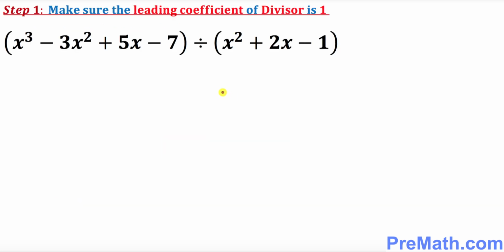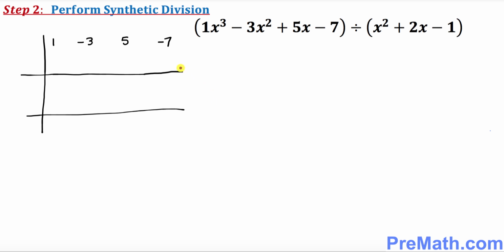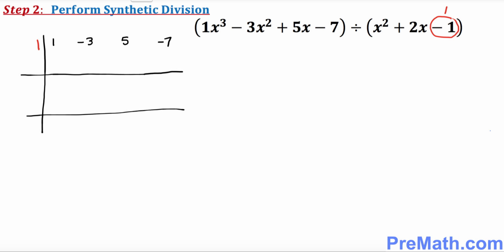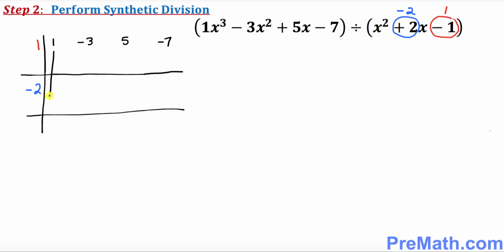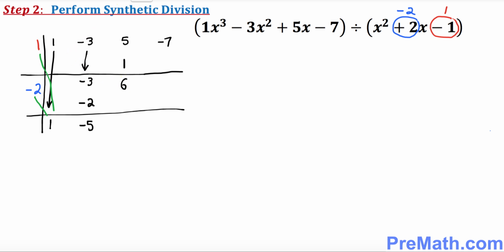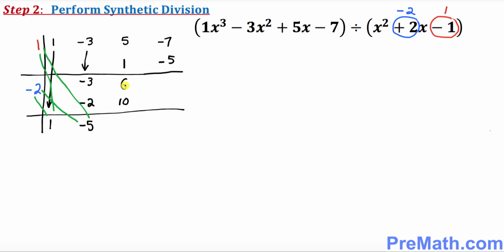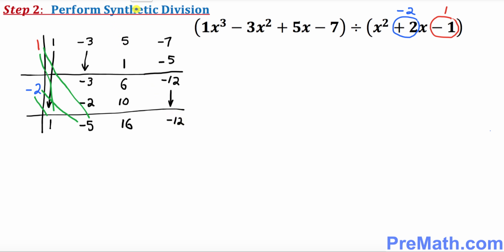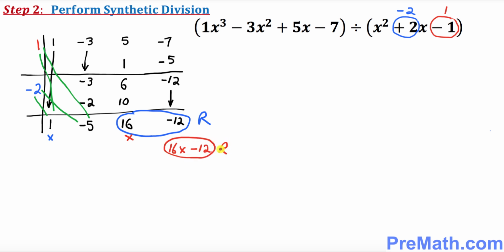Synthetic Division How To: Quick and Easy Technique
How to use Synthetic Division to divide a polynomial by a trinomial whose leading coefficient is 1. By PreMath.com